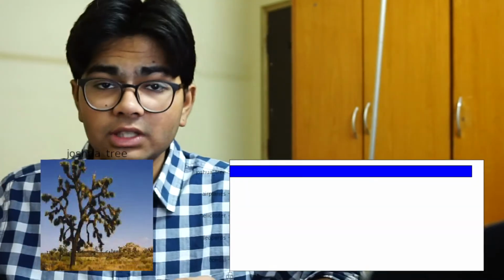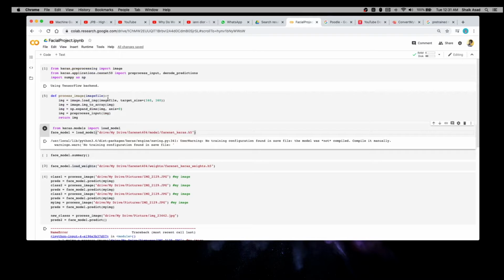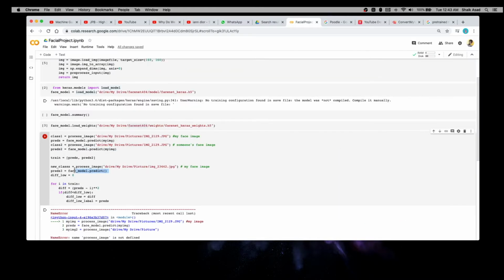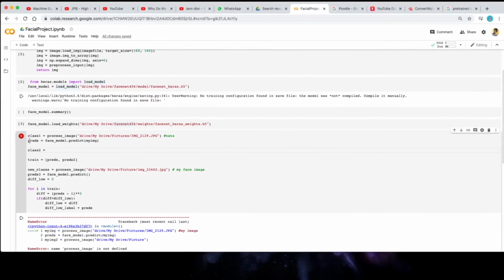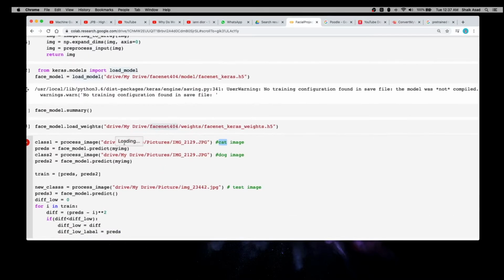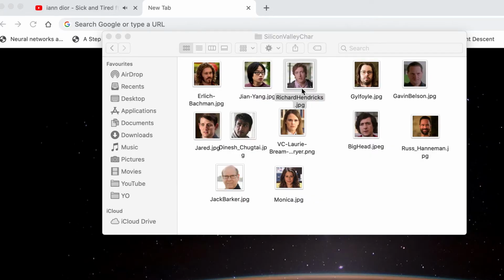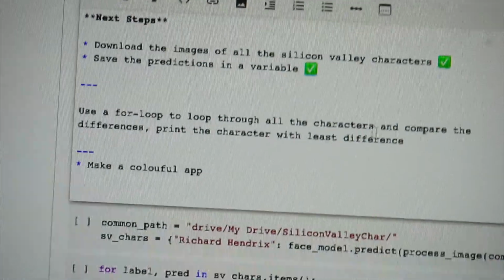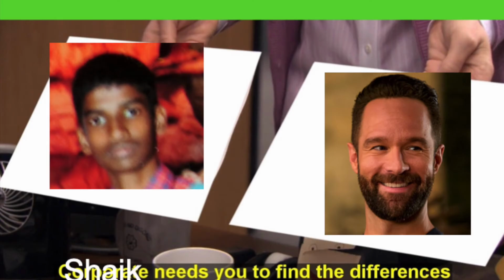One Shot Learning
In this video I talk about one shot learning and use one shot learning for a problem

*** HOW TO OPEN AND RUN THE PROJECT **

Open the colab notebook, download the facenet model with its weights using this

Upload the folder to colab and then change path to where you stored the folders in the drive.

Upload the folder to drive. Change the test image paths.

And then just run all cells.